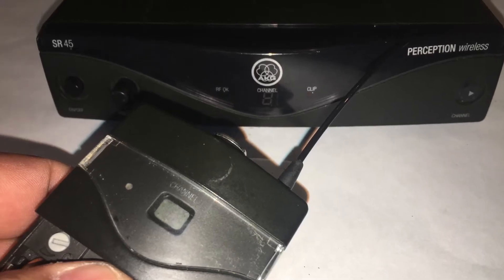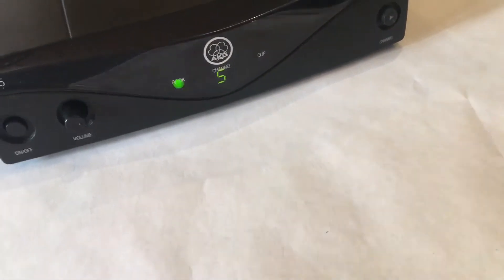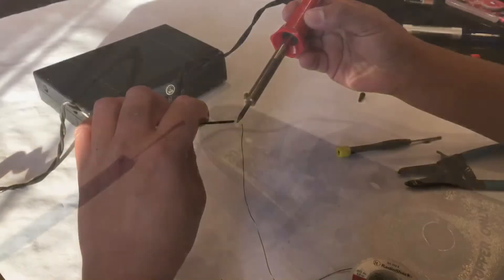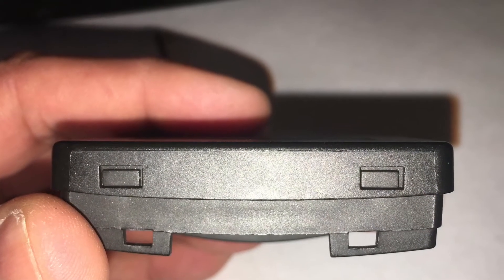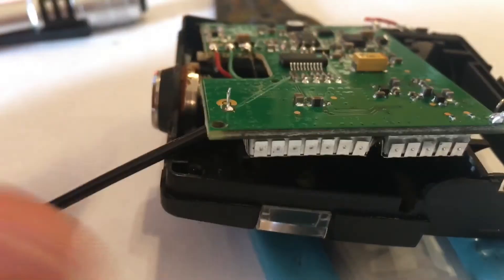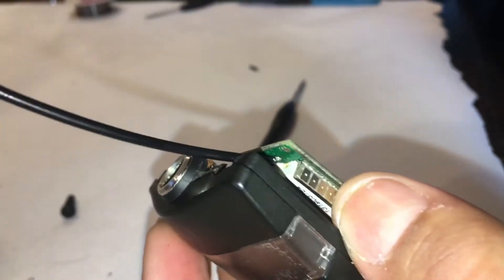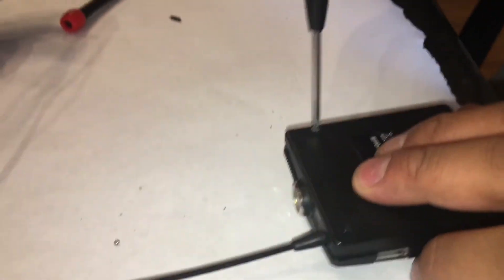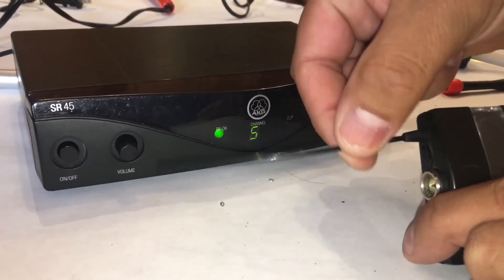AKG body-worn mic/transmitter repair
Tutorial video, repairing an AKG brand body-worn mic transmitter. If you’re having trouble with your microphone transmitter, of any brand and you think it might be the antenna, this video applies to you.